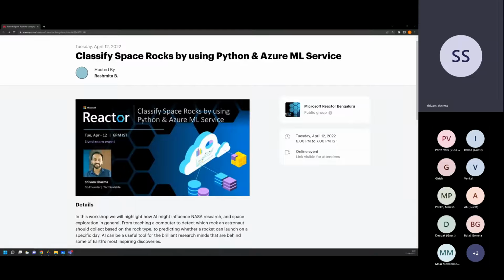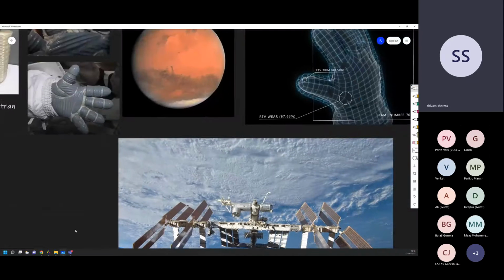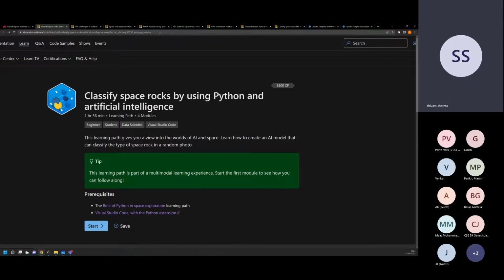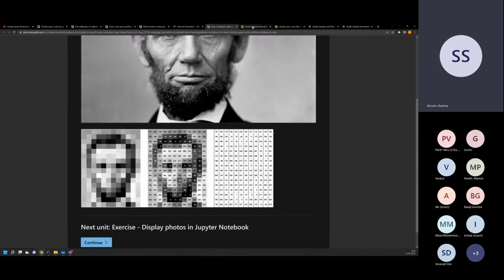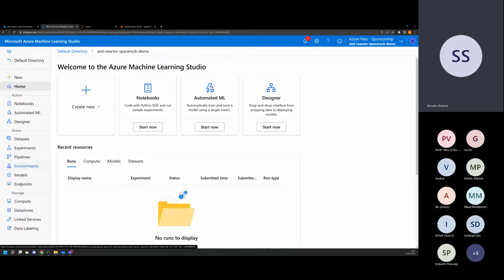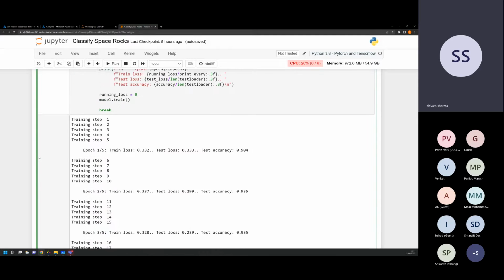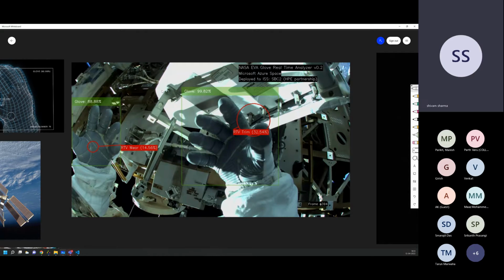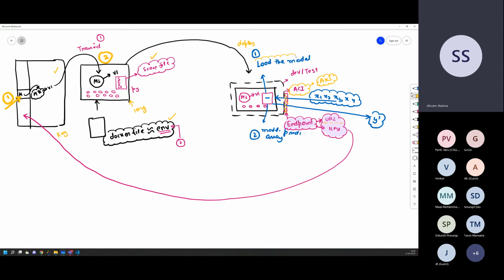Classify Space Rocks by using Python & Azure ML Service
In this workshop we will highlight how AI might influence NASA research, and space exploration in general. From teaching a computer to detect which rock an astronaut should collect based on the rock type, to predicting whether a rocket can launch on a specific day, AI can be a useful tool for the brilliant research minds that are behind some of Earth's most inspiring discoveries.

The session will focus on Azure services and related products like Azure Machine Learning Service,Matplotlib,NumPy & PyTorch
What will you learn from the session :

In this session, you will Learn core programming concepts and apply them to real-life NASA problems and Gain knowledge about cutting-edge technologies like machine learning and artificial intelligence.

Speaker : Shivam Sharma

Speaker BIO- Shivam is an author, cloud architect, speaker, and Co-Founder at TechScalable. Being passionate about ever evolving technology he works on Azure, GCP, Machine Learning, Kubernetes & DevOps. He is also a Microsoft Certified Trainer. He architects’ solutions on Cloud as well on-premises using wide array of platforms/technologies.

Social Handle

[eventID:15730]